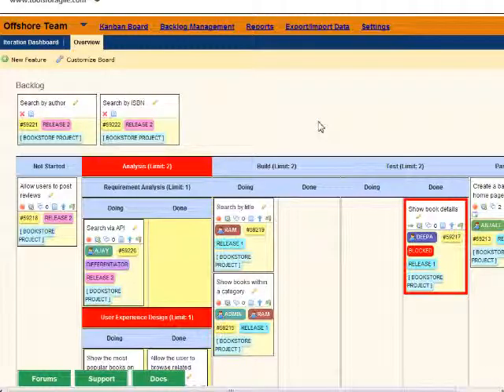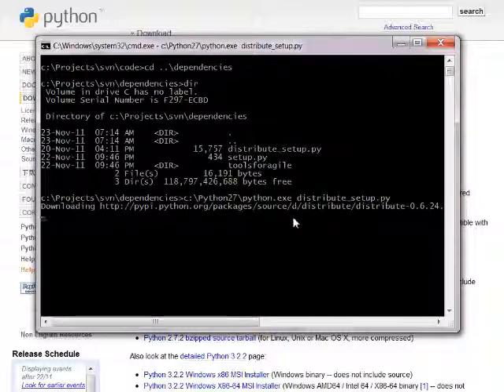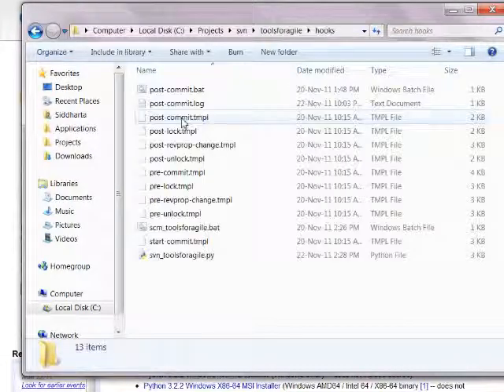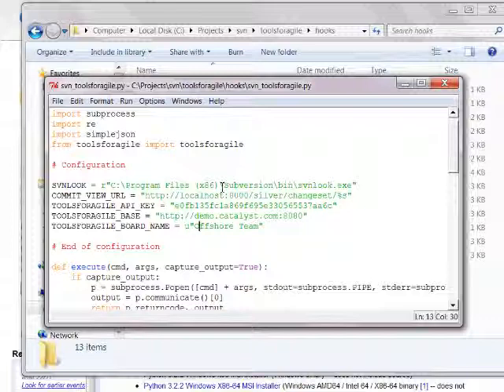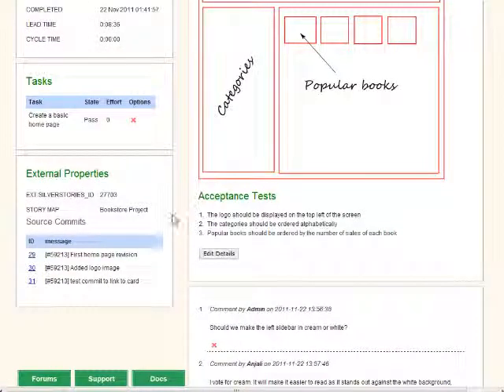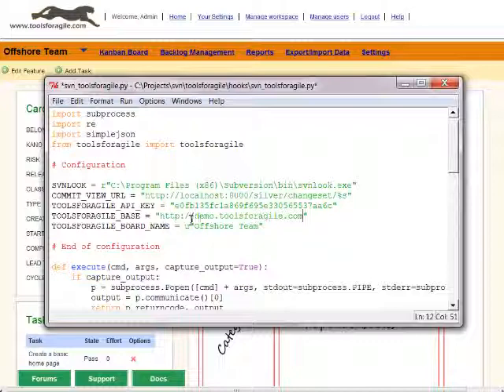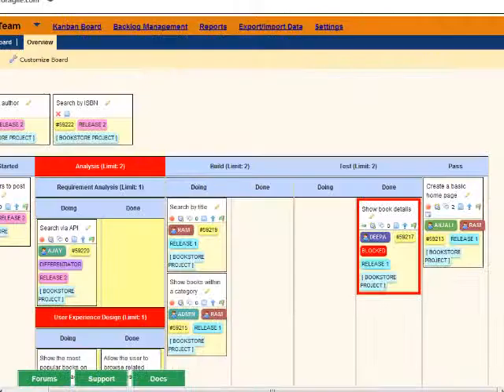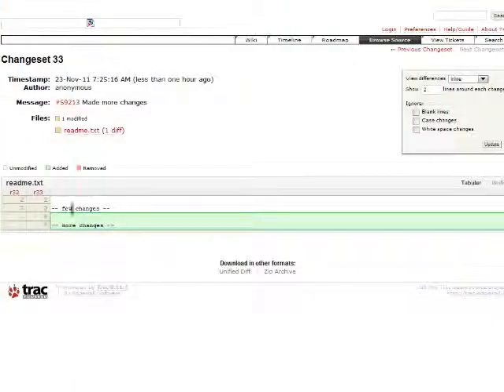Tools For Agile - Subversion Integration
See how the svn post-commit hook can be used to integrate code commits with Tools For Agile